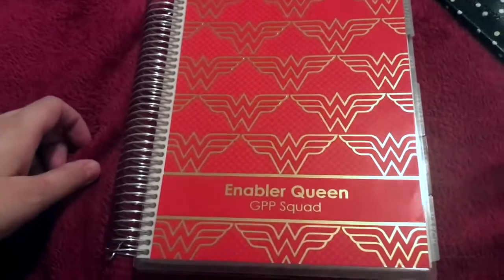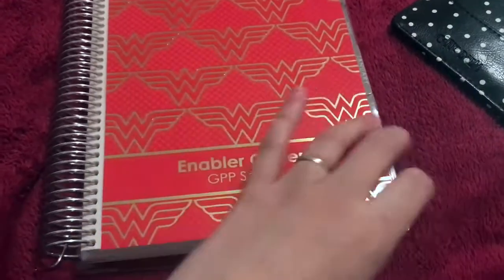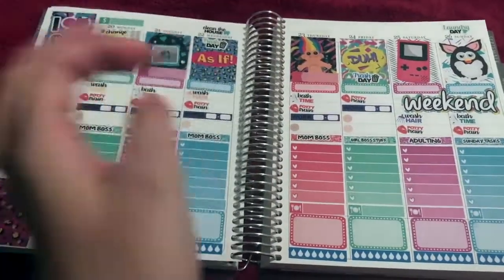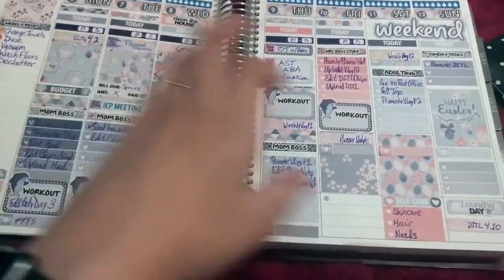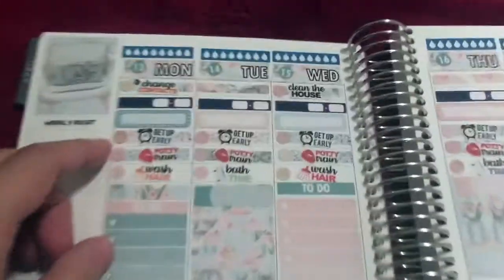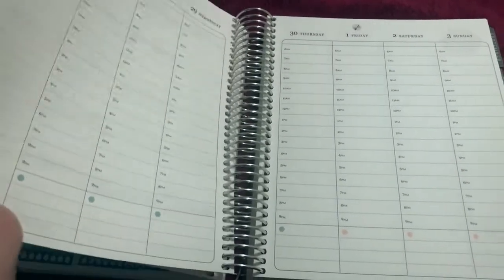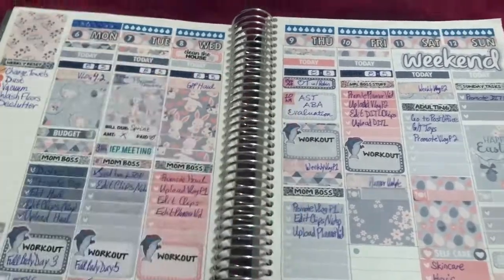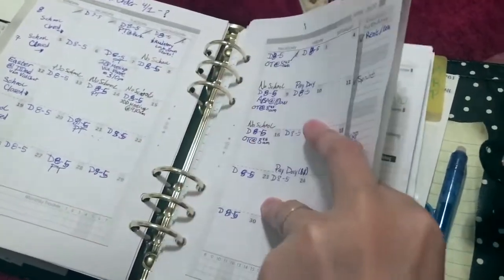Planner Update: Planner Changes and Back in an ECLP?! {April/May 2020}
With the world being crazy right now (and me not wanting to go to UPS and spend more money on printing at the moment)... I had to change up my Planner Game!